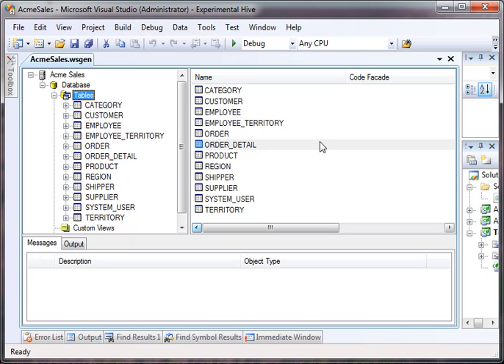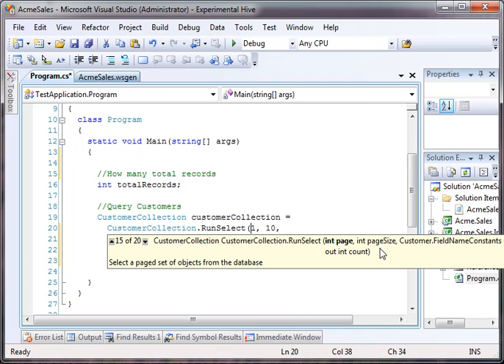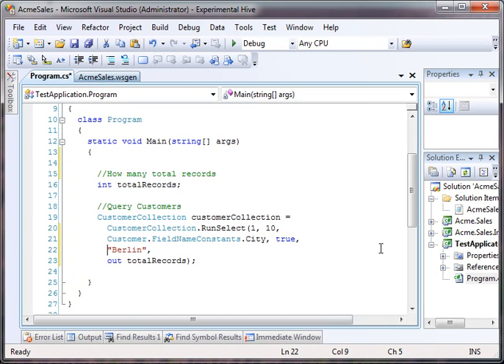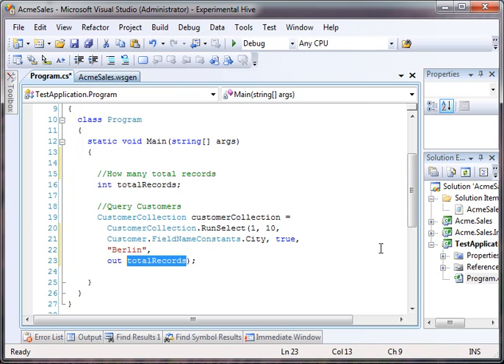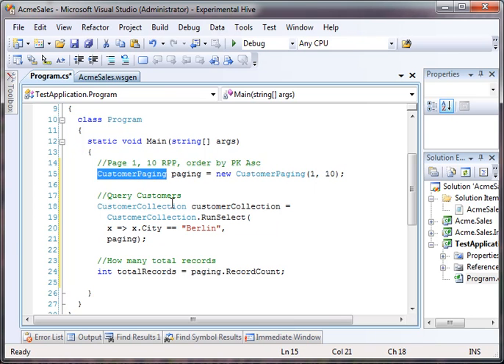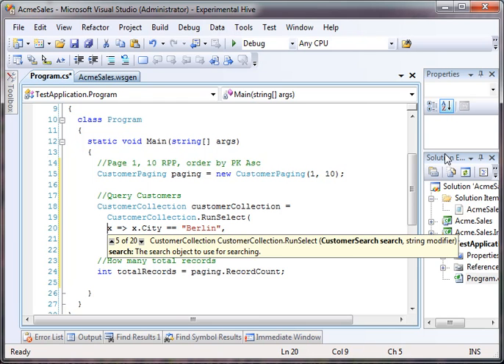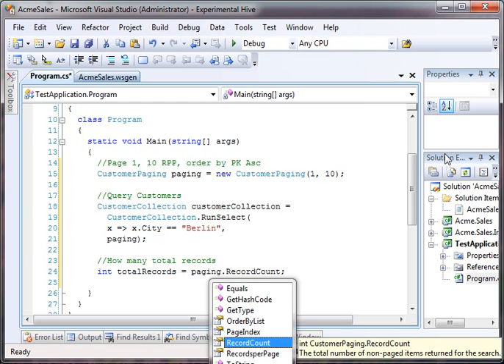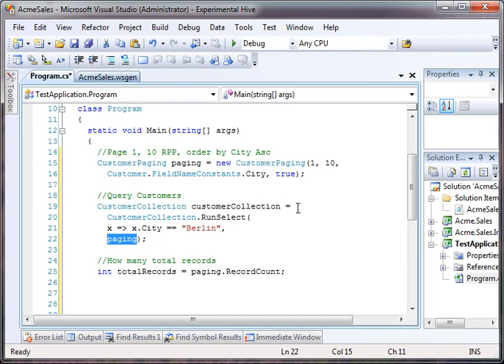Paging (v4.1)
This example demonstrates how to load data in pages. You can easily paginate through data using the built-in functionality